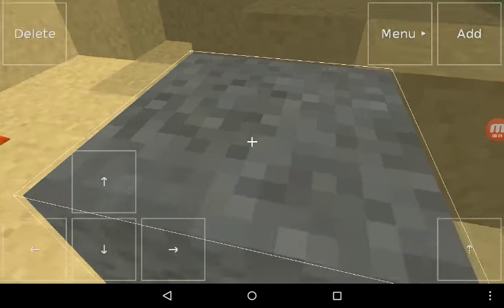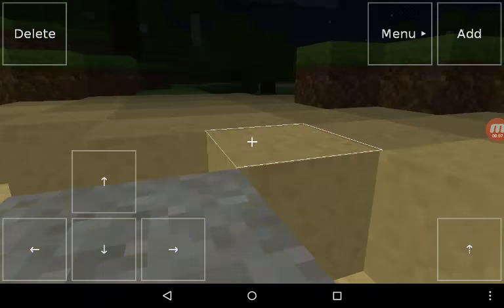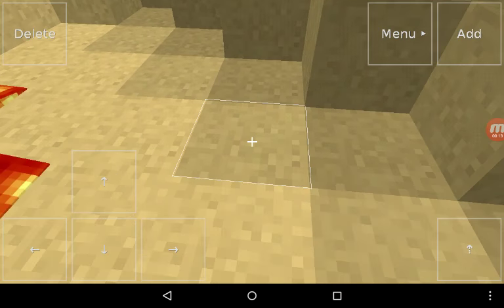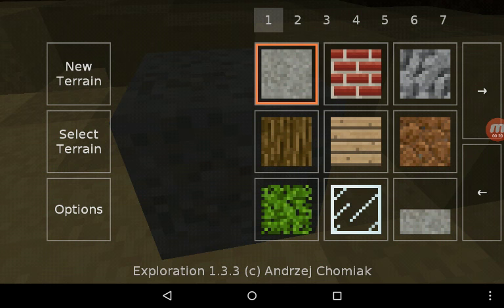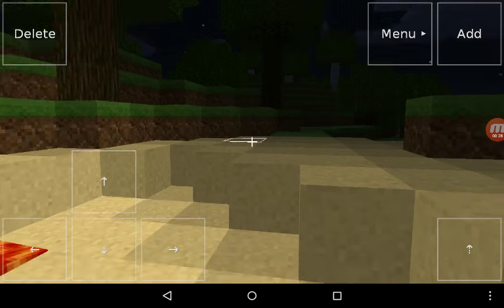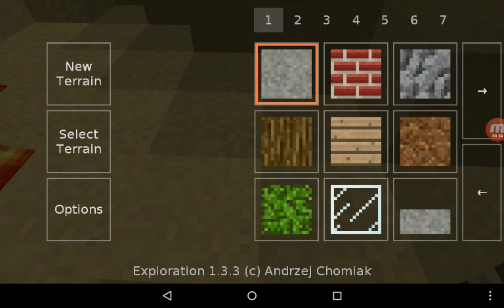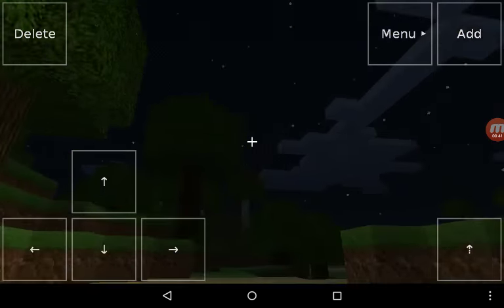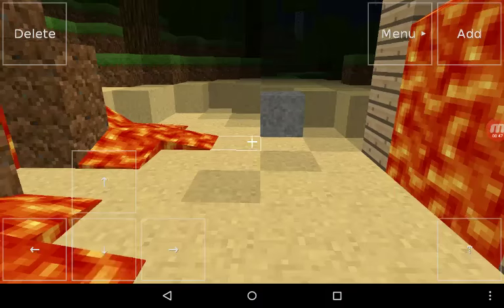I add a block and delete using a terrein